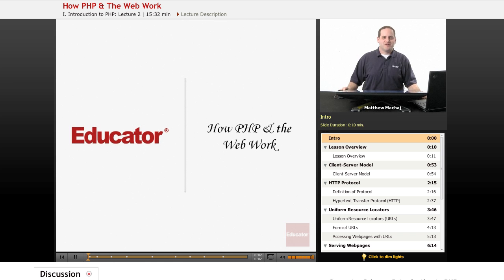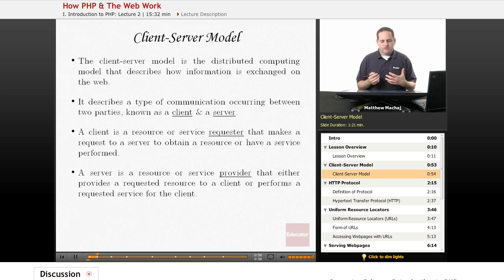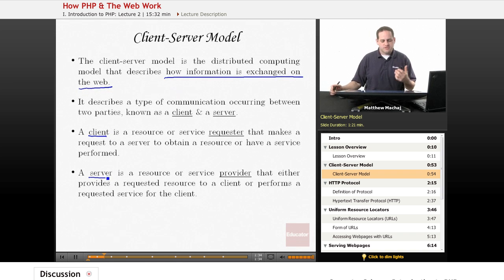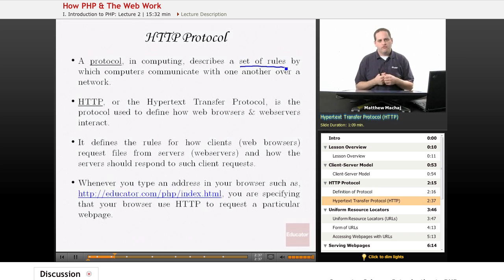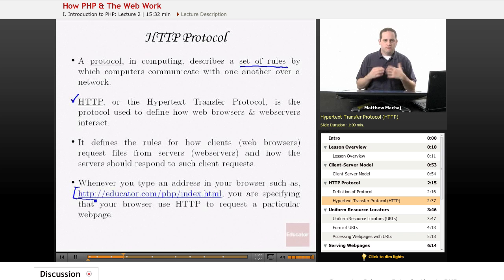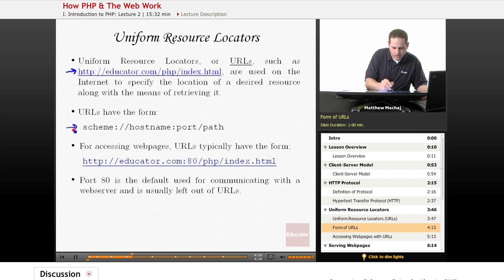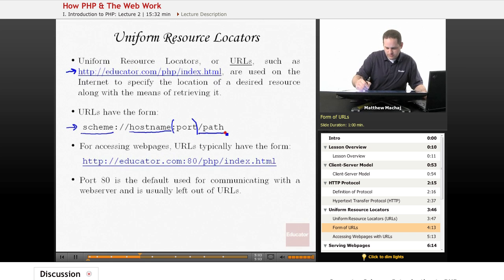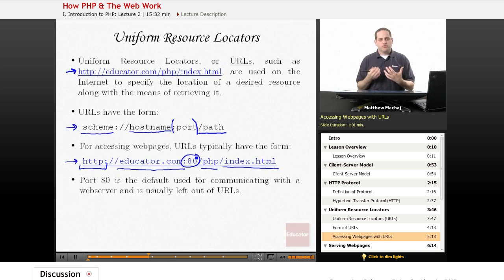PHP: HTTP Protocol